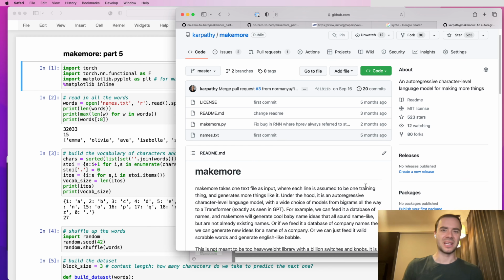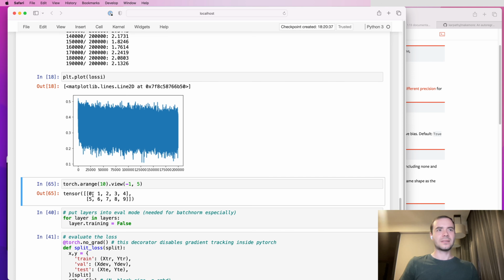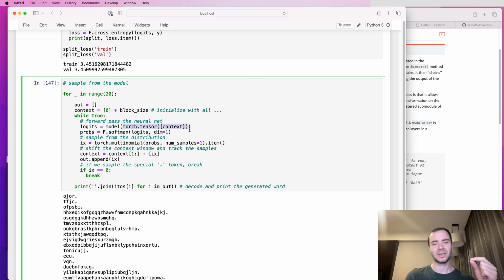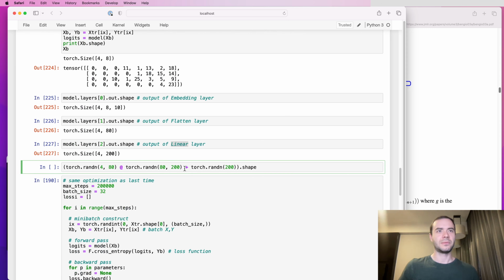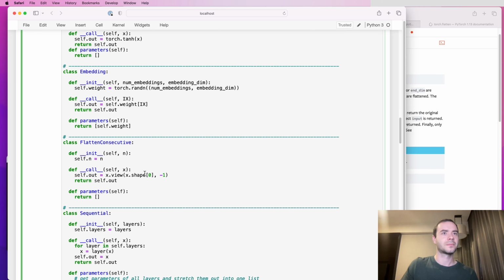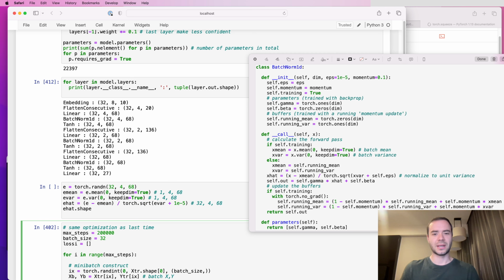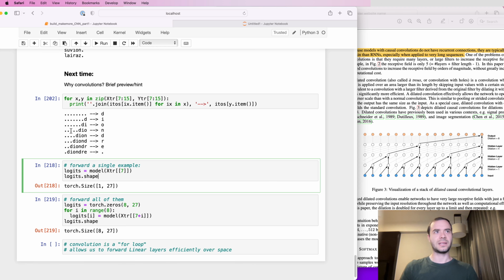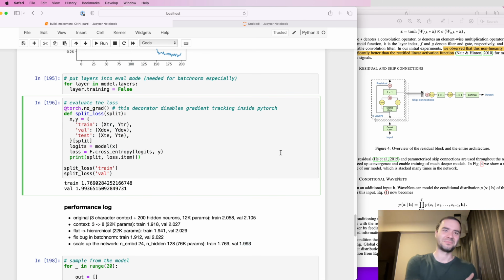Building makemore Part 5: Building a WaveNet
We take the 2-layer MLP from previous video and make it deeper with a tree-like structure, arriving at a convolutional neural network architecture similar to the WaveNet (2016) from DeepMind. In the WaveNet paper, the same hierarchical architecture is implemented more efficiently using causal dilated convolutions (not yet covered). Along the way we get a better sense of torch.nn and what it is and how it works under the hood, and what a typical deep learning development process looks like (a lot of reading of documentation, keeping track of multidimensional tensor shapes, moving between jupyter notebooks and repository code, ...).

- Bengio et al. 2003 MLP LM

Chapters:
intro
00:00:00 intro
00:01:40 starter code walkthrough
00:06:56 let’s fix the learning rate plot
00:09:16 pytorchifying our code: layers, containers, torch.nn, fun bugs
implementing wavenet
00:17:11 overview: WaveNet
00:19:33 dataset bump the context size to 8
00:19:55 re-running baseline code on block_size 8
00:21:36 implementing WaveNet
00:37:41 training the WaveNet: first pass
00:38:50 fixing batchnorm1d bug
00:45:21 re-training WaveNet with bug fix
00:46:07 scaling up our WaveNet
conclusions
00:46:58 experimental harness
00:47:44 WaveNet but with “dilated causal convolutions”
00:51:34 torch.nn
00:52:28 the development process of building deep neural nets
00:54:17 going forward
00:55:26 improve on my loss! how far can we improve a WaveNet on this data?